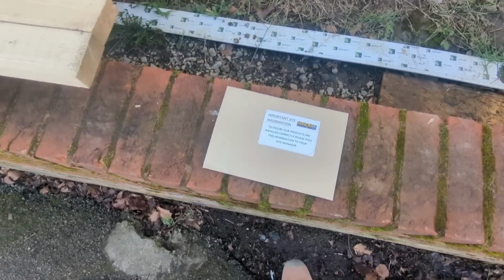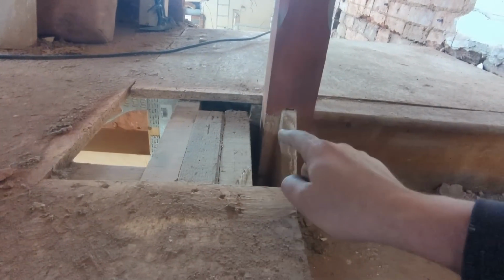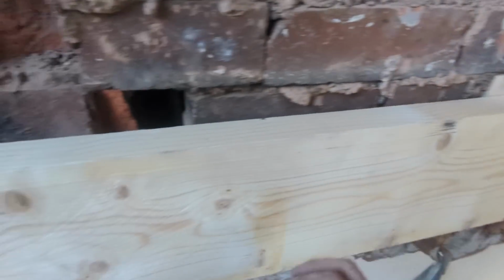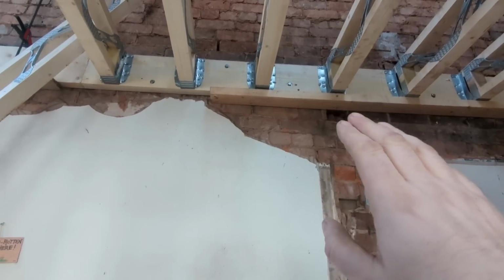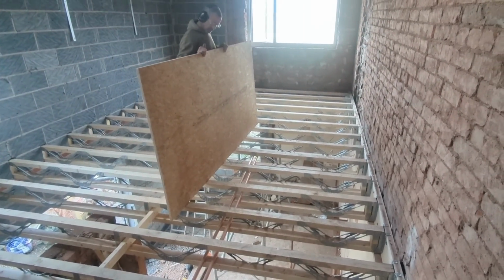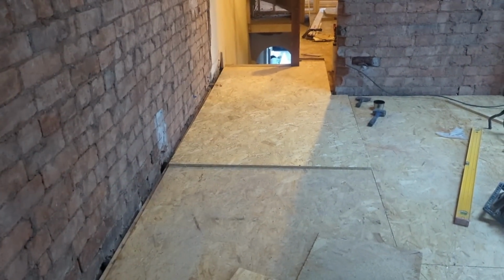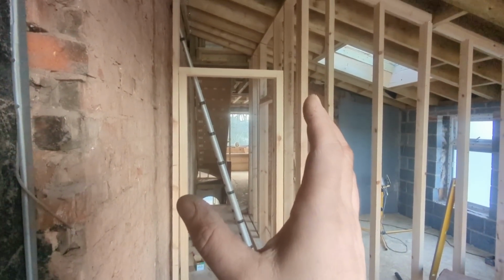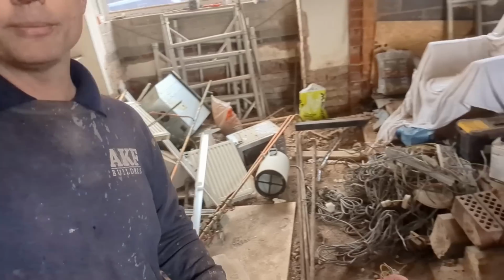Installing Space Joists - Everything You Need To Know. Builder Destroys His Own Home #7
In this episode I go into a lot of detail regarding space joists from where to get them to how to install them, then I get some walls up!

Here is the link to Minera Roof Trusses LTD

Ask for Hugh or Jon.

Thank you Pica for your very kind gift, it is very much appreciated.